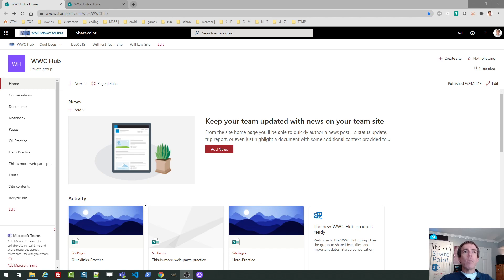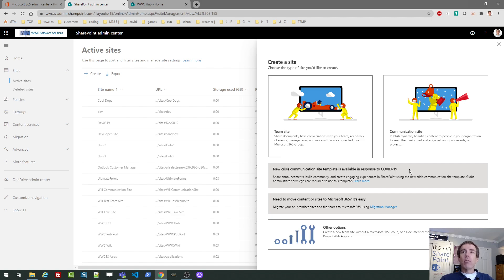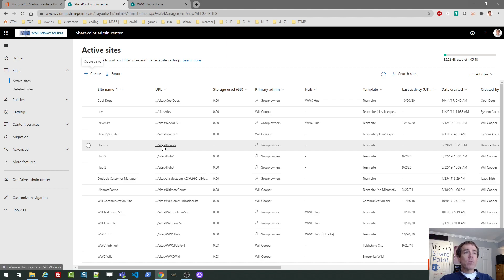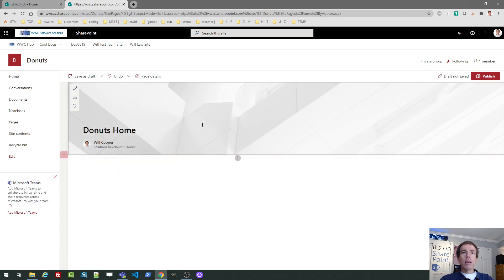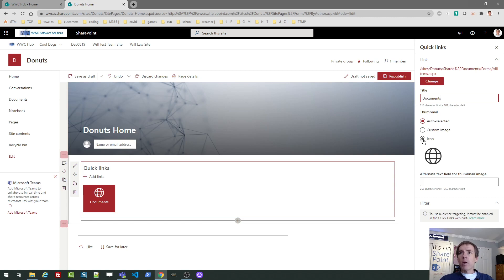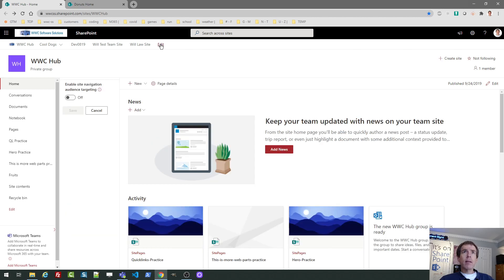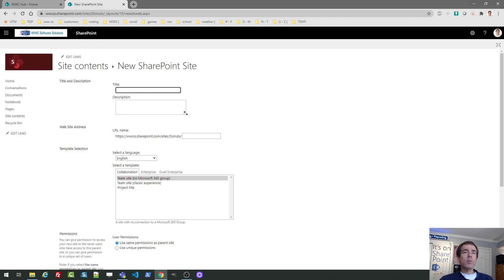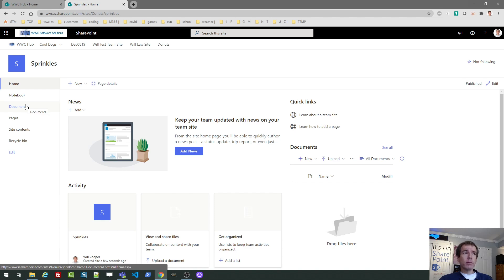Creating Modern Team Sites in SharePoint Online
Learn how to quickly and easily create modern team sites in SharePoint Online. We look at two ways to make modern team sites, how to set up the home page and how to use the hub site and global navigation. This will help you be clear and confident on what to do when you need a new site in SharePoint Online!